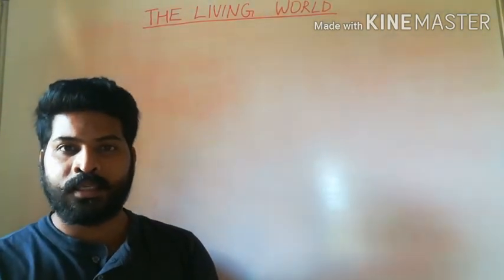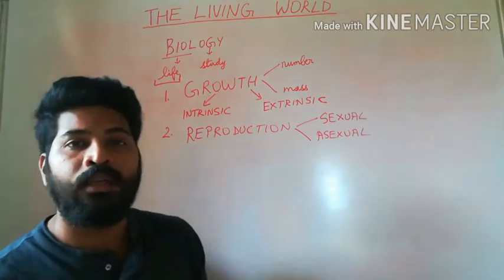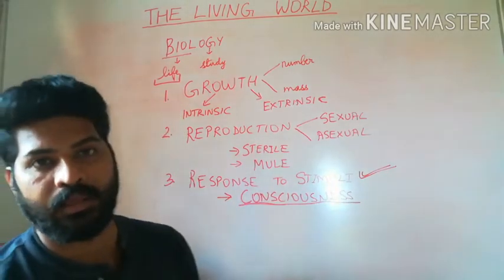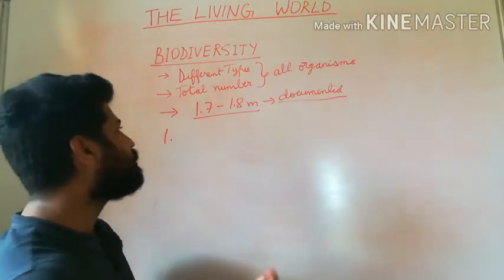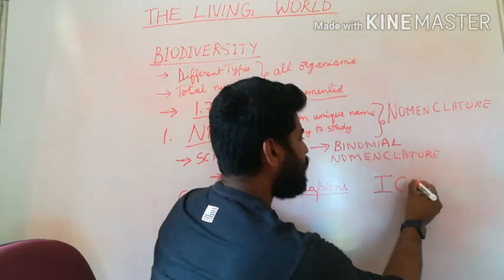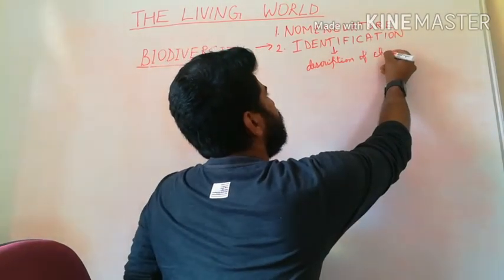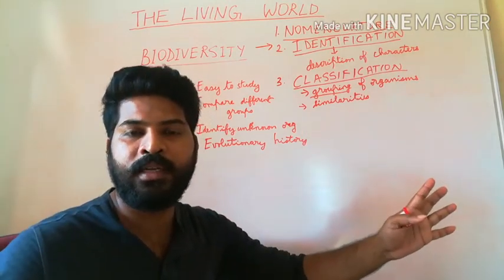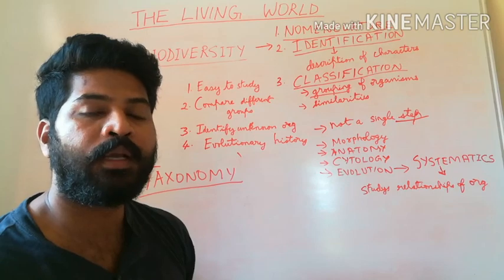The Living World Part 1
CBSE, NCERT, Science, Class 11, Biology, taxonomy, classification, binomial nomenclature, systematics, taxonomical aids, herbarium, botanical garden, zoological park, museum, key